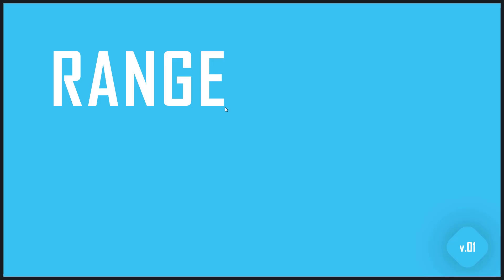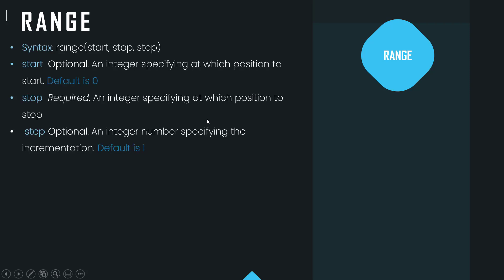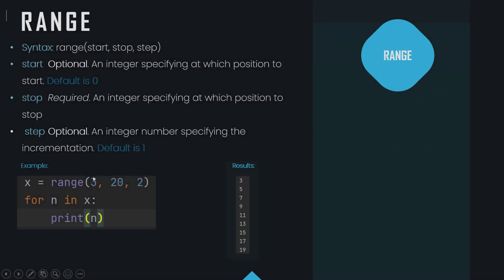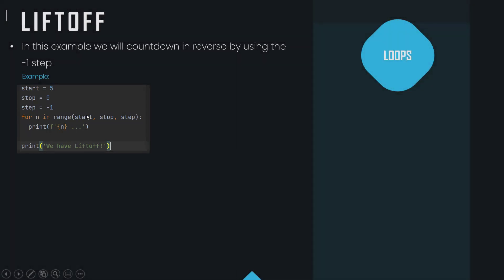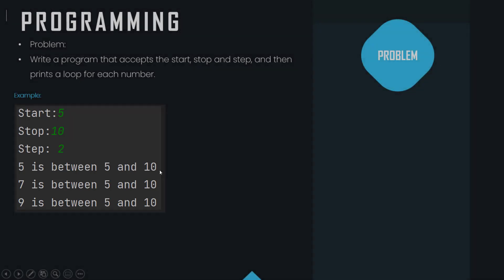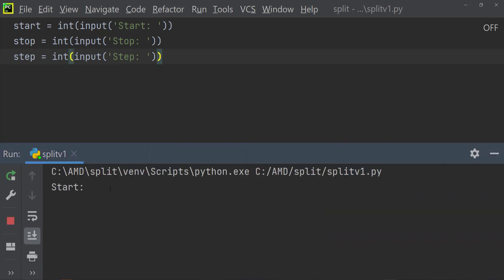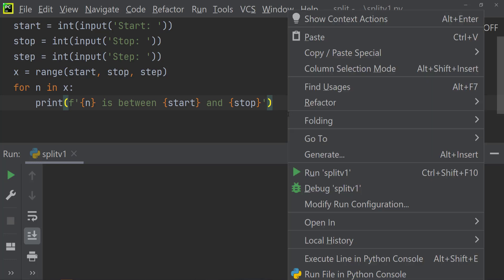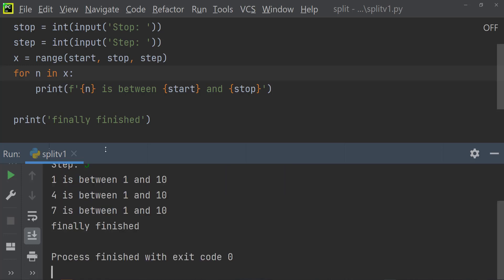range() Function | Python Tutorial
■ ∞ VIDEO INFORMATION ∞ ■
In this tutorial we work on the range function and show some examples of what it can do, So let's Jump in!

■ ∞ CHAPTERS ∞ ■
0:00​​ Intro
0:17 Range
0:45​​ Syntax
1:50​​ Liftoff!
2:17​ Problem
2:39​ PyCharm Example
4:30​ Outro